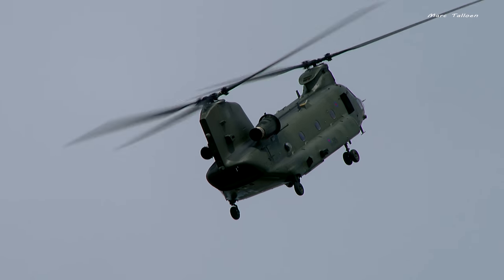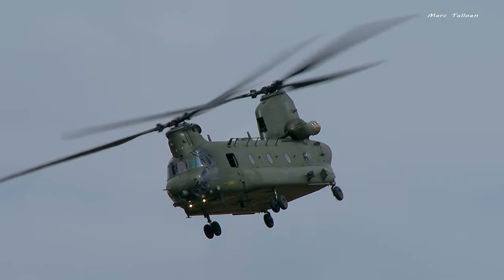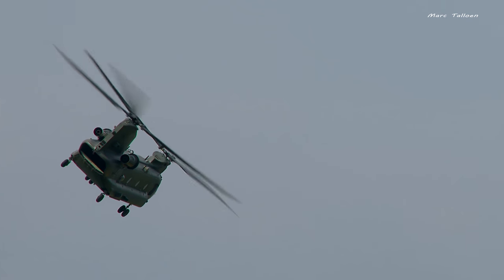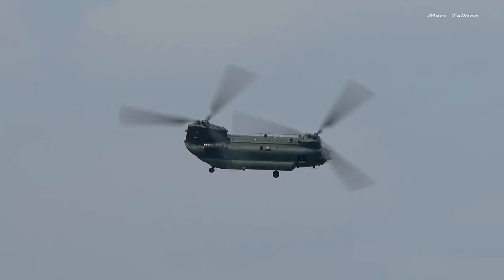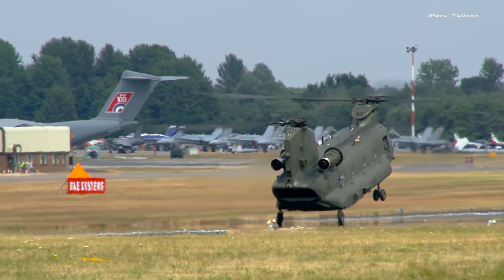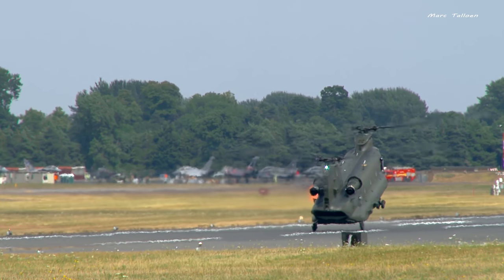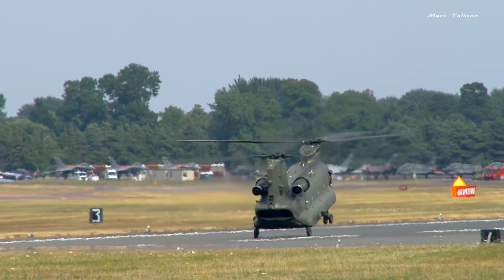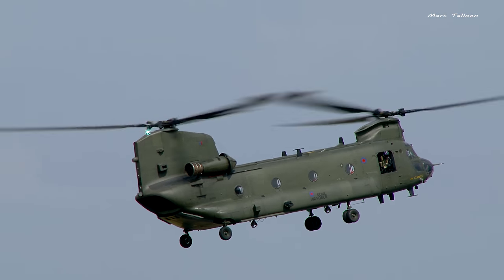4Kᵁᴴᴰ 4K UHD Boeing Chinook HC 6A Chinook Display Team. Not For Someone with Fear Of Heights!!!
Royal International Airtattoo 2018 :
- Boeing Chinook HC 6A  RIAT 2018 Chinook Display Team
- N27 Squadron , RAF Odiham.
-Watch How  beautiful this Heli Flies And  How A crewmember  stands Constantly At the Right Door , absolutely not for guys with fear of heights!!
Airshows 2018